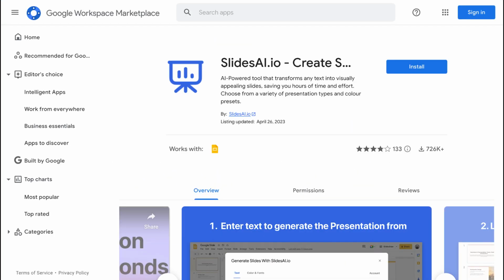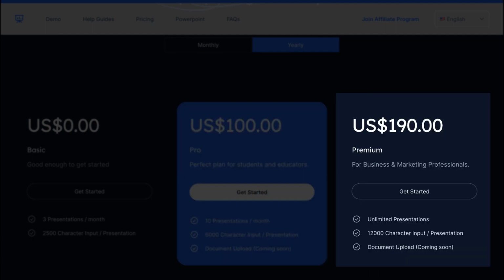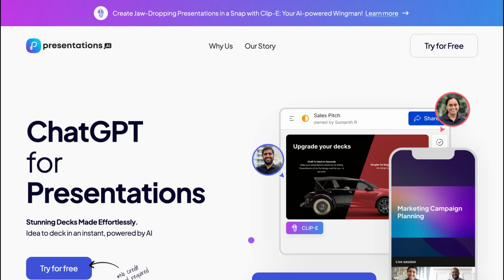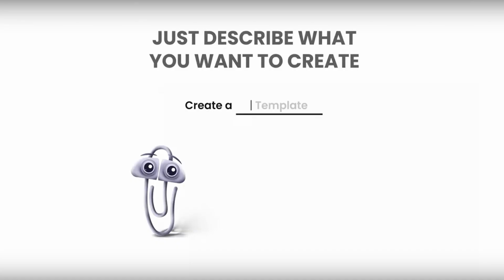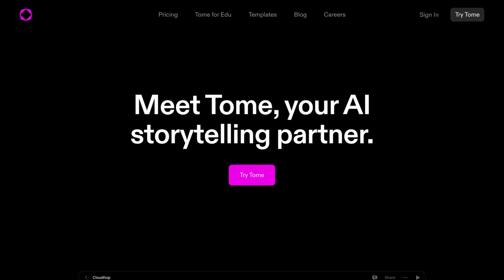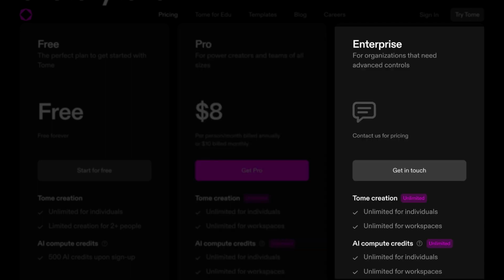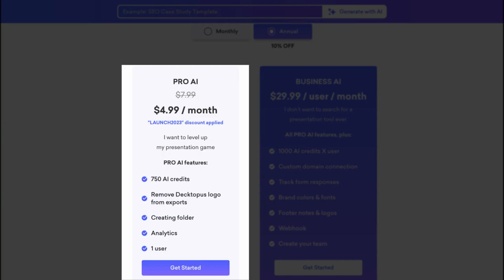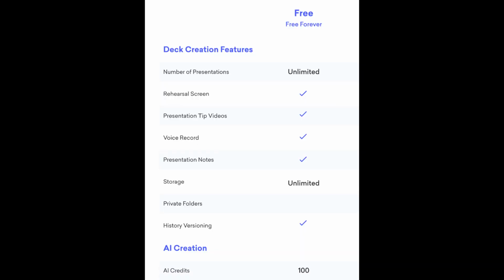5 AI Presentation Tools You Need to Try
This video highlights 5 AI presentation tools you need to try. Free Message Clarity Call

🎬 VIDEO CHAPTERS 🎬
00:00 Frustrated with creating presentations
00:09 Slides.ai
01:01 Presentations.ai
01:47 PowerMode
02:09 Tome
03:00 Decktopus

Intro videos from Pexels.com: Anna Tarazevich, Diva Plavalaguna, Tima Miroshnichenko

In this YouTube channel, learn ways to improve your presentation skills and slide design. It covers both basic and advanced  presentation strategies like animation techniques in PowerPoint, Apple Keynote, and other software. Plus there are occasional reviews of software, books, and trends.